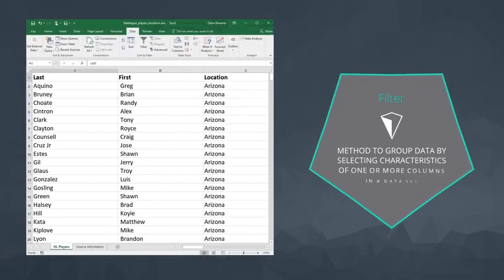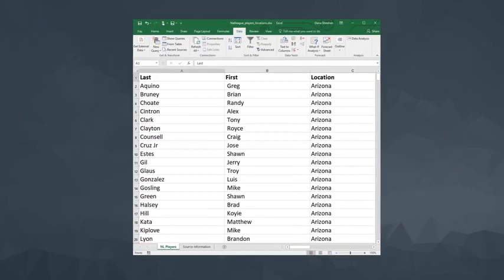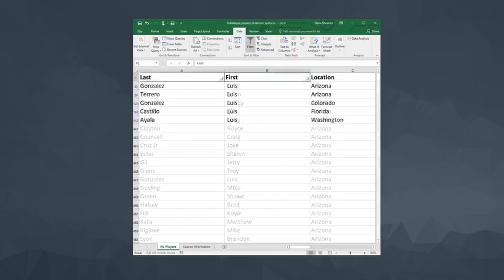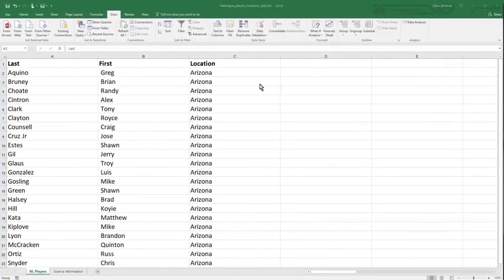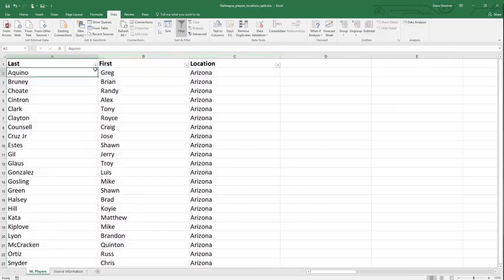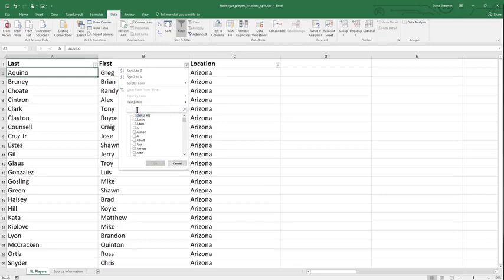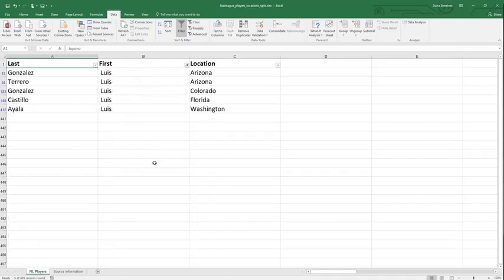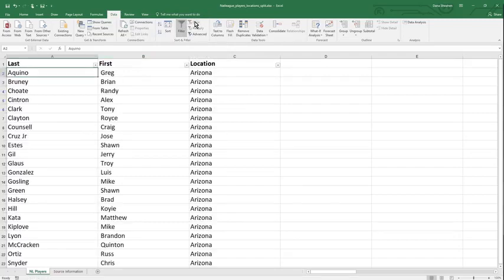10 Filter Data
Udacity-Data Analysis- challenger- Lesson3-1